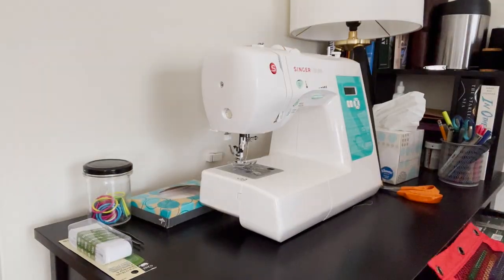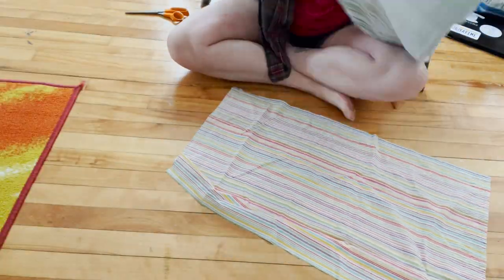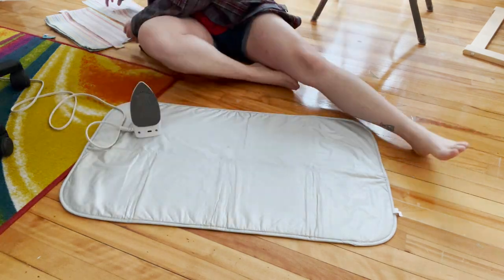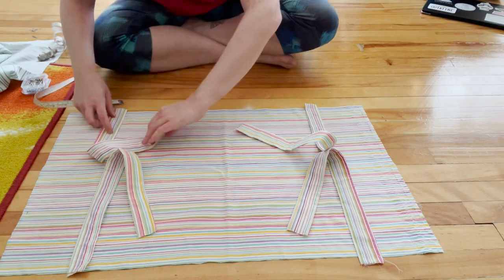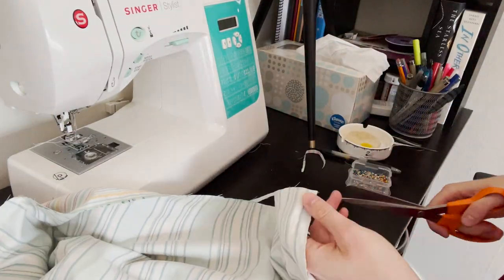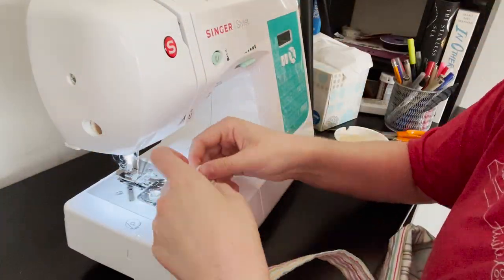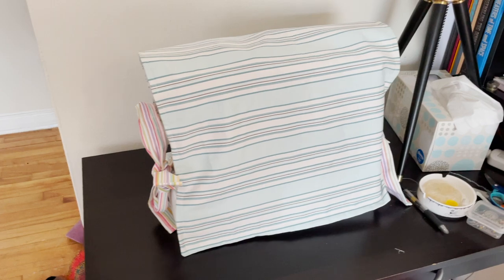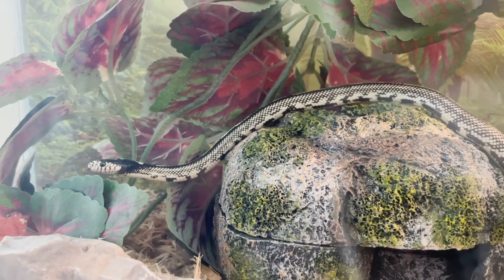Making a Sewing Machine Cover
Hi guys! In today's video, I'm making a cover for my sewing machine. I used old bedsheets for my fabric.